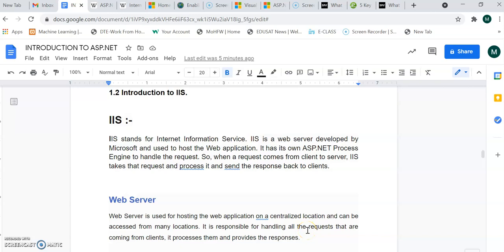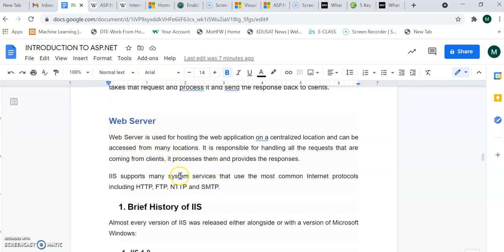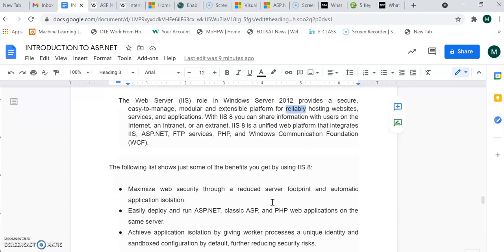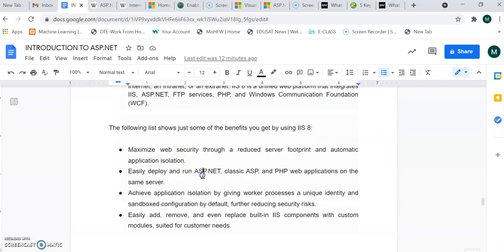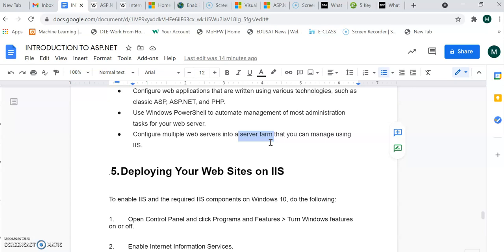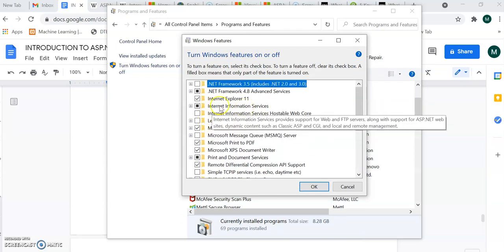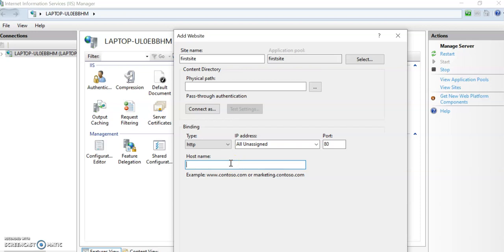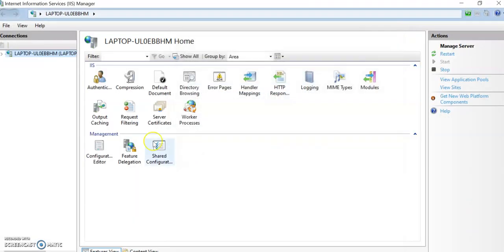IIS Server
Introduction to IIS. Role of IIS. Application of IIS. Managing IIS on Window 10